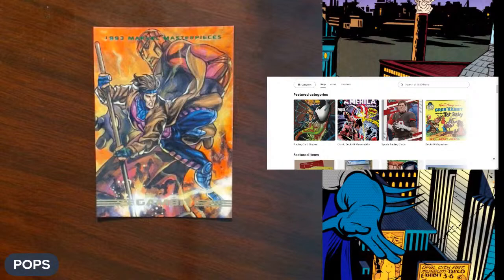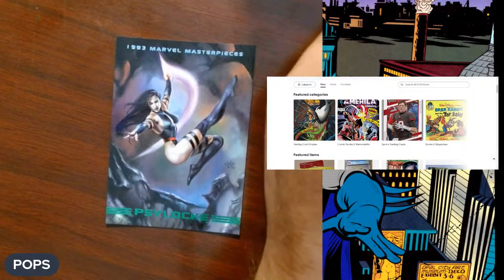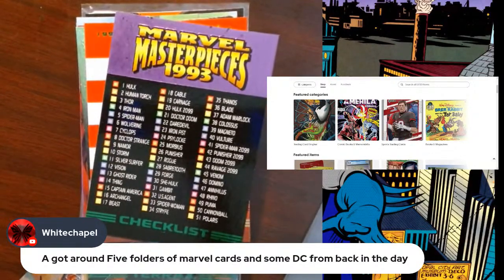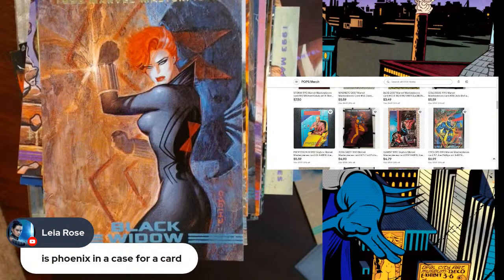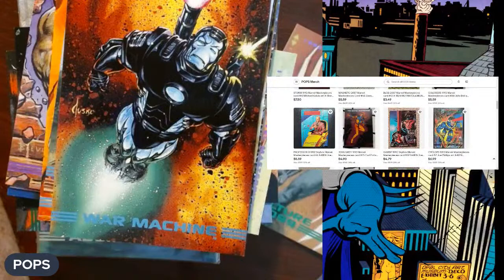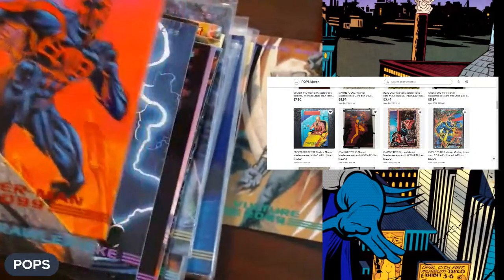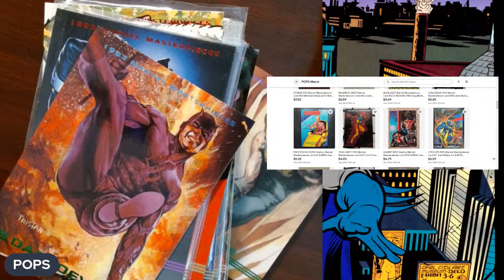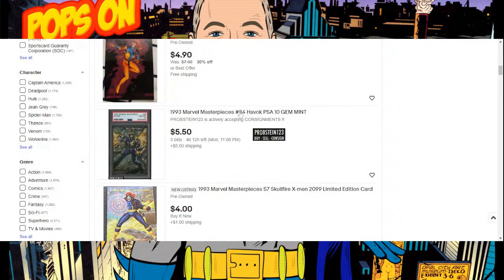REVISITING 1993 Marvel Masterpieces Trading Cards TEST STREAM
Testing a setup to do card/comic close up streams and show and tell.

These are trading cards from 1993: Marvel Masterpieces

POPS' Ebay store

Send POPS STUFF:
POPS

MUSIC CREDITS (may be included on different videos):

Kingdom Power Music - AC/DC Thunderstruck No Copyright remix edit

Pop it Off pt 2 by Eric July and BackWordzMusic/
Thanks again to Eric and

Bob Ross by An0maly (prod. Kinfolk Jon) [2018 New Rap Music]

Stranger Things Theme edit -- Song: Stranger Think by Artist: C418